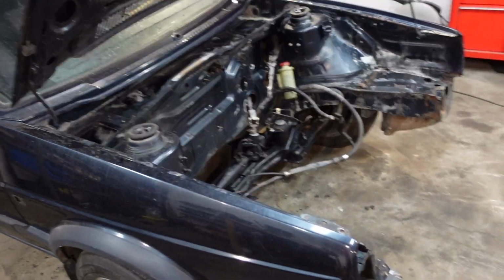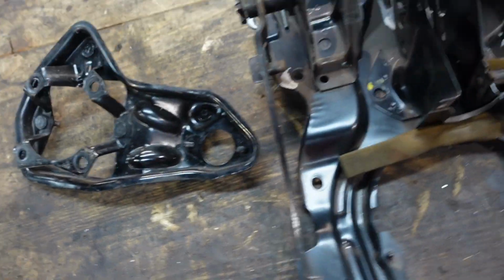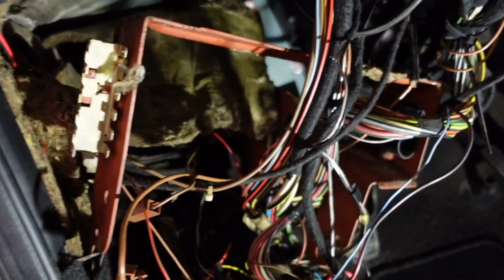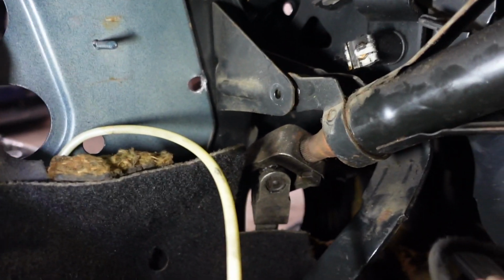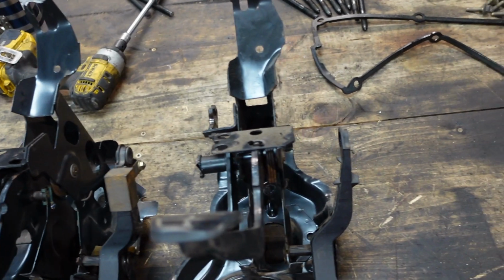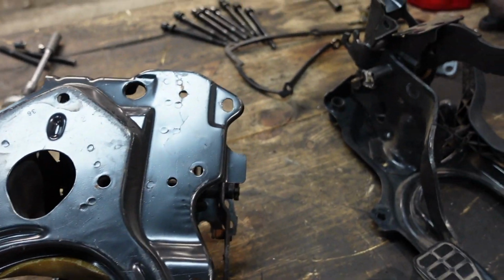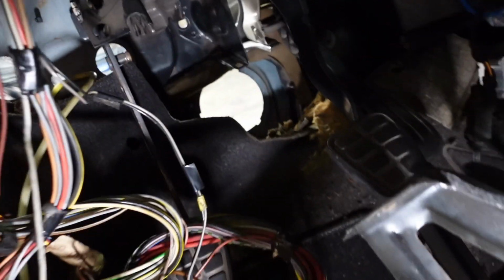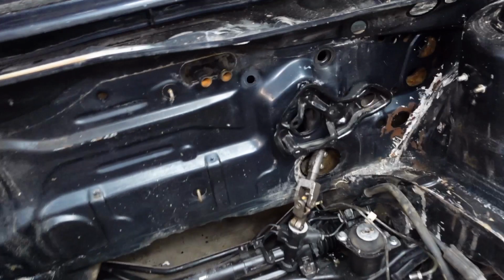How To Golf mk2 02A 02J gearbox Hydraulic Pedal Box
In this video I remove the old pedal box and fit one from a Passat B3 and the servo support bracket so to be able to have a hydraulic clutch with a 02A 02J 02S 02M gearbox's.

Golf mk2 BBS RM forged bottom end, high comp, 6 speed gearbox engine sway conversion, pedal box.